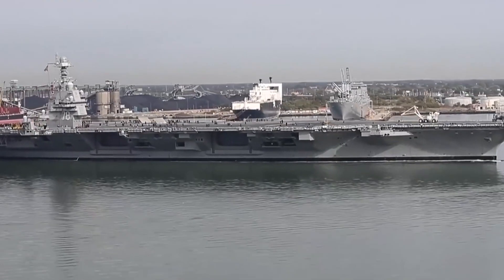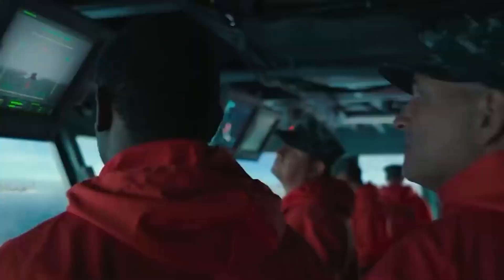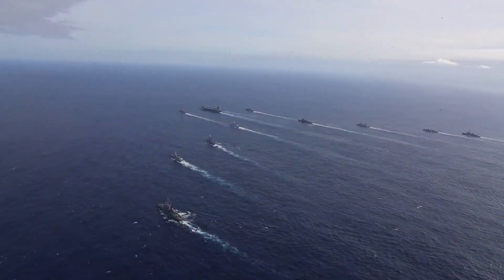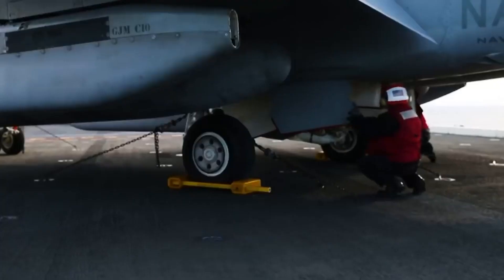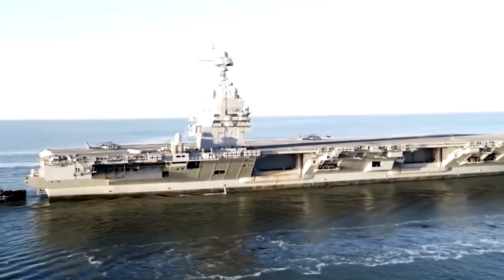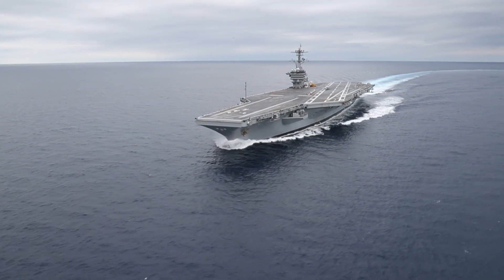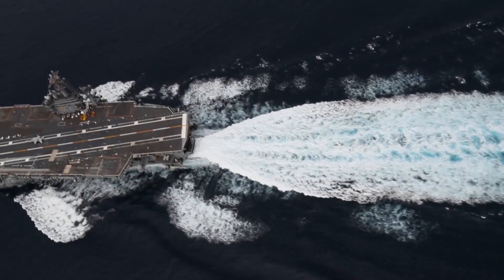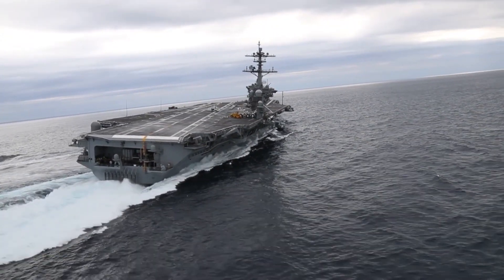Inside The World's Largest Aircraft Carrier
USS Gerald R. Ford (CVN-78) is the lead ship of her class of United States Navy aircraft carriers. The ship is named after the 38th President of the United States, Gerald Ford, whose World War II naval service included combat duty aboard the light aircraft carrier Monterey in the Pacific Theater.

Construction began on 11 August 2005, when Northrop Grumman held a ceremonial steel cut for a 15-ton plate that forms part of a side shell unit of the carrier. The keel of Gerald R. Ford was laid down on 13 November 2009. She was christened on 9 November 2013. Gerald R. Ford entered the fleet replacing the decommissioned USS Enterprise (CVN-65), which ended her 51 years of active service in December 2012. Originally scheduled for delivery in 2015, Gerald R. Ford was delivered to the Navy on 31 May 2017 and formally commissioned by President Donald Trump on 22 July 2017.The Navy announced that the carrier will sail on her first deployment sometime during 2022. As of 2017, she is the world's largest aircraft carrier, and the largest warship ever constructed in terms of displacement.